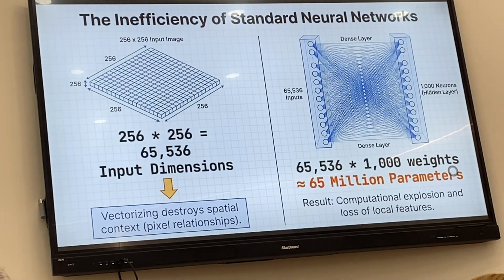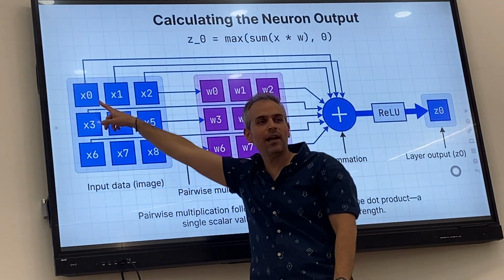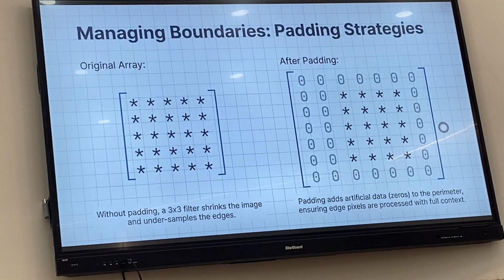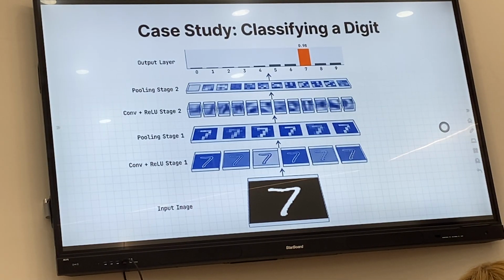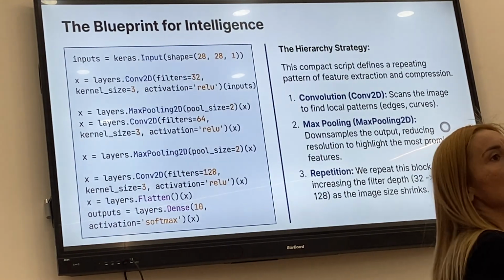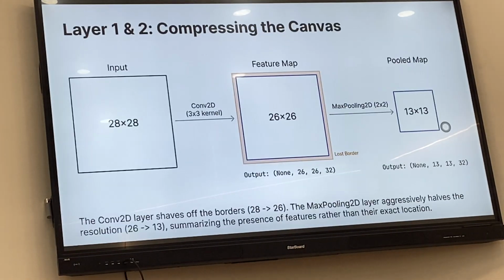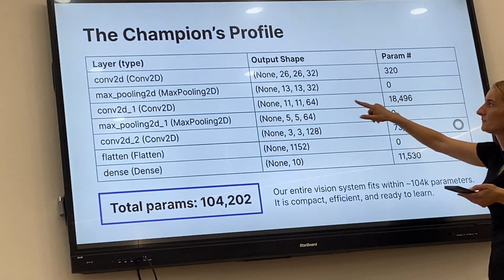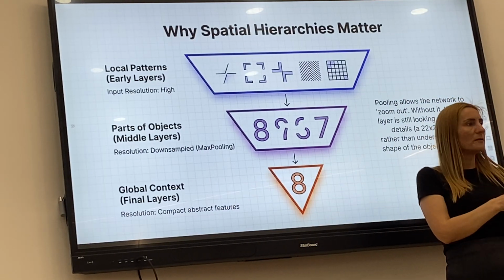AI in Depth: Module 2 Lecture – Convolutional Neural Networks (CNNs)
- Fundamentals of CNNs
- Convolution, pooling, and feature extraction
- Image representation and classification
- Training deep image models